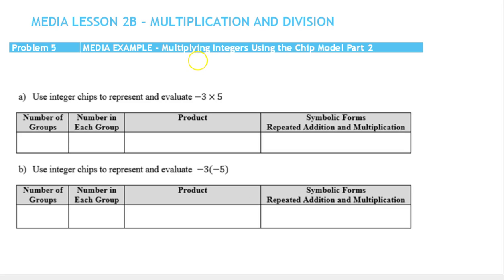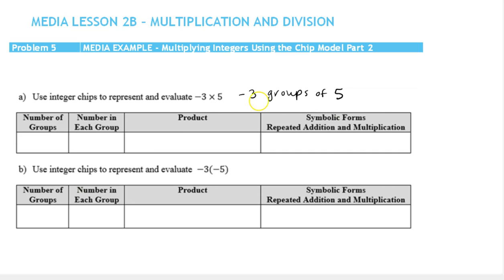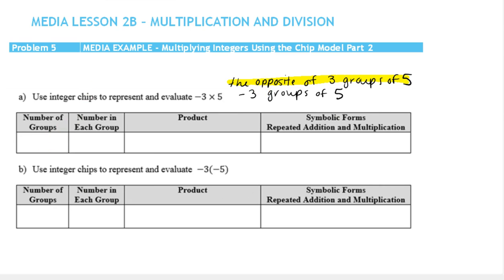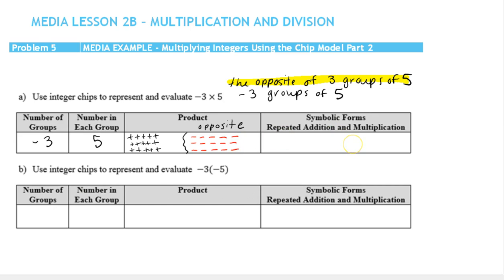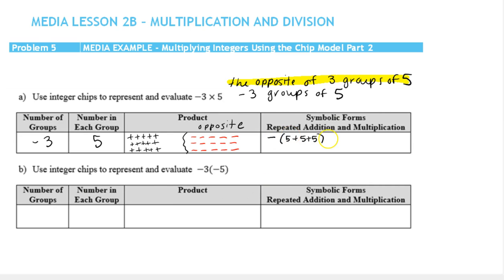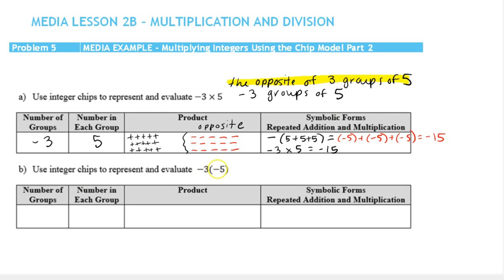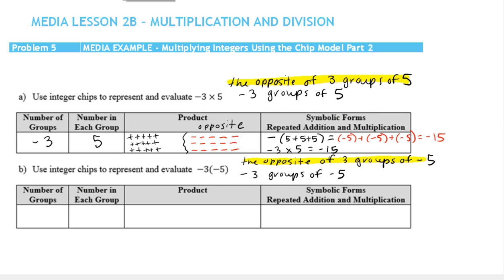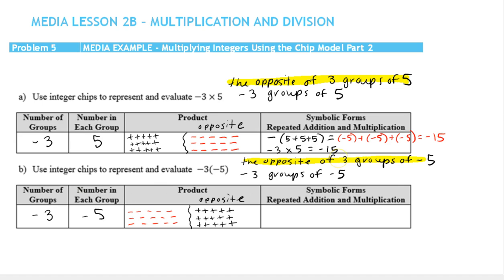NS1 Media Lesson 2B Problem 5